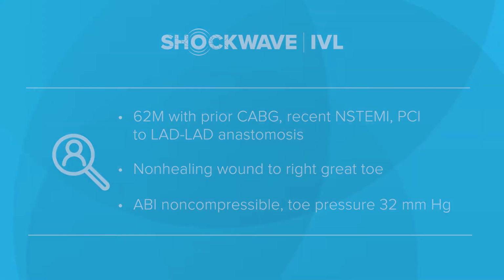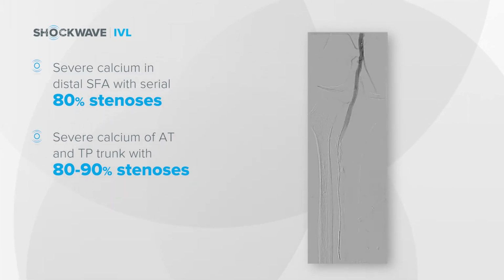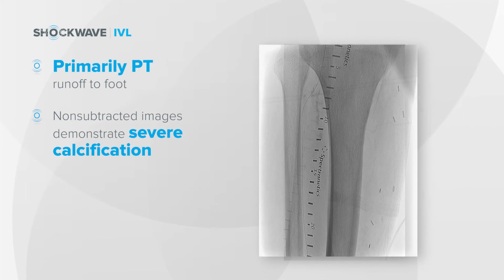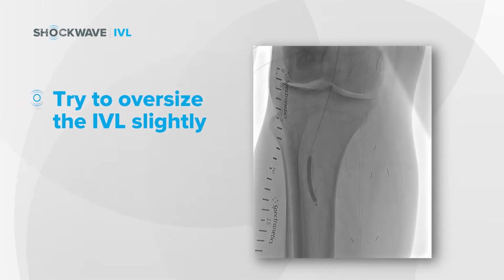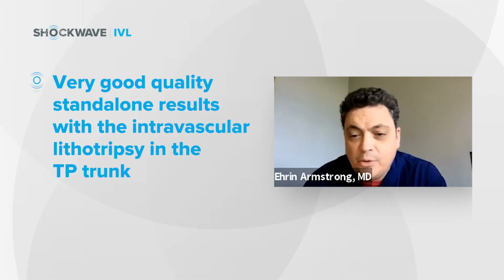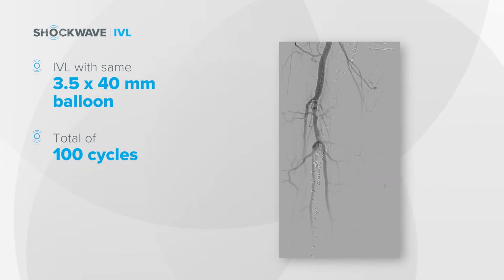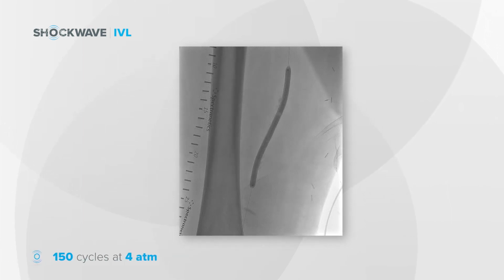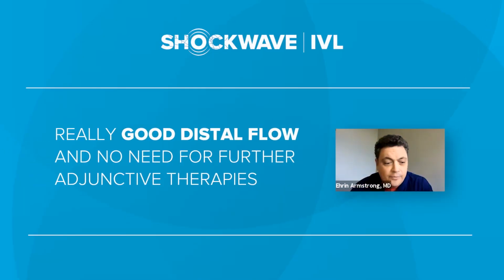Dr. Armstrong CLI Case: Nonhealing Wound to Right Great Toe & Non-compressible ABI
CLI Case Series by Dr. Ehrin Armstrong